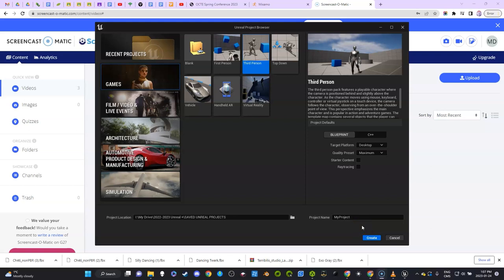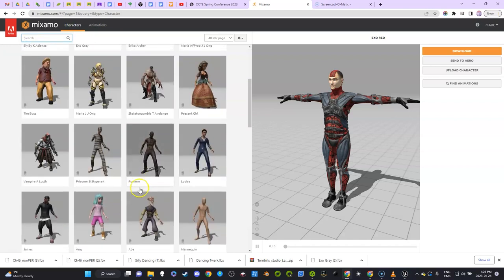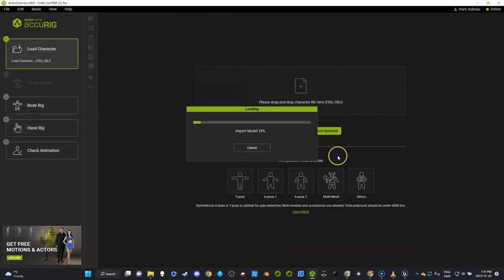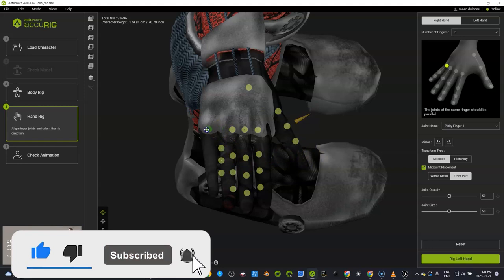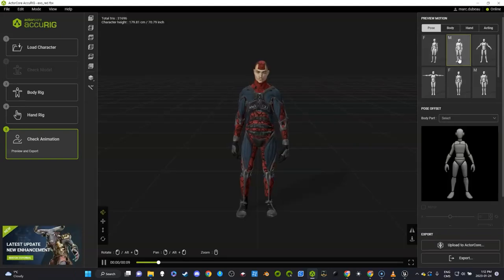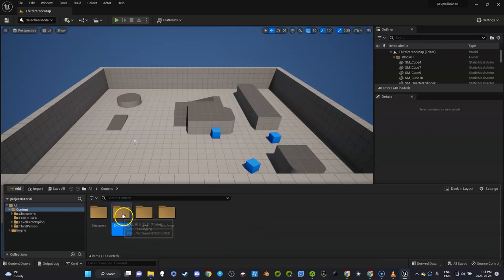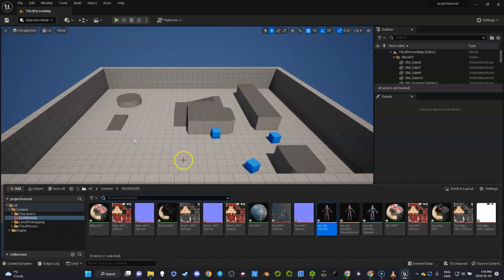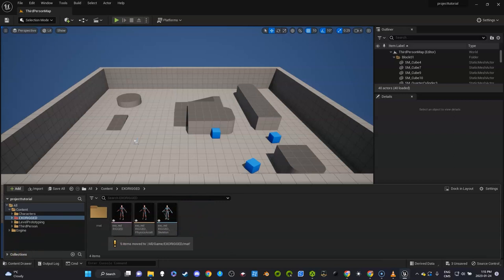2023- ActorRig Hack-Learn to QUICKLY retarget in UE5+ to Access Animation Packs of Any Kind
This is a much simpler retarget technique than bone matching.  It works well for basic projects used for beginners (it is not perfect), but it simplifies the use of digital animations in your virtual productions.  It allows you to access all the animations packs in UE marketplace and can open up UE4 and UE5 Animations.  Part 1 of 3.